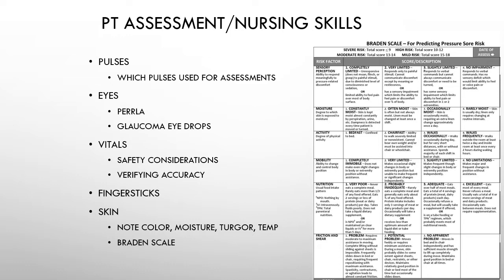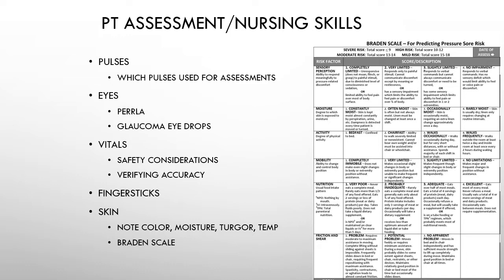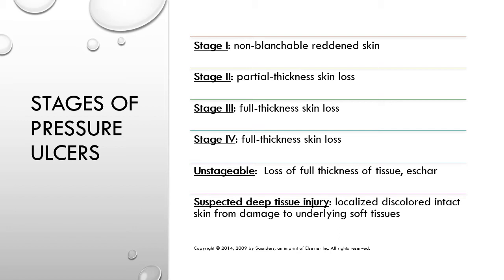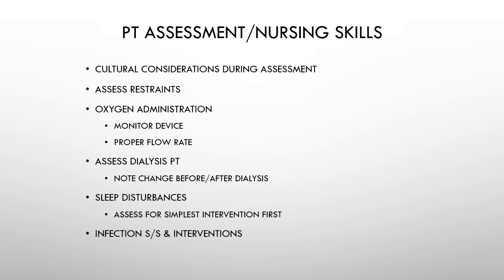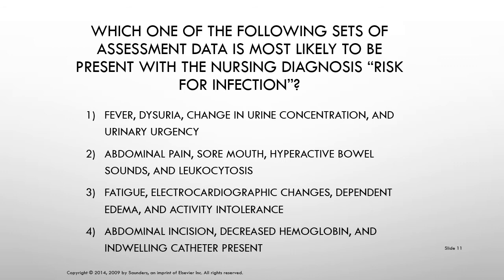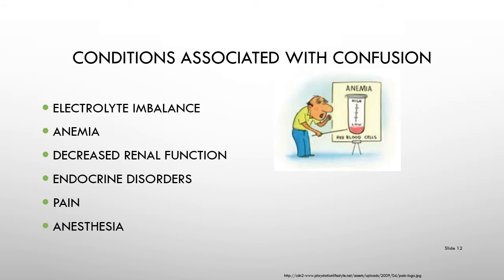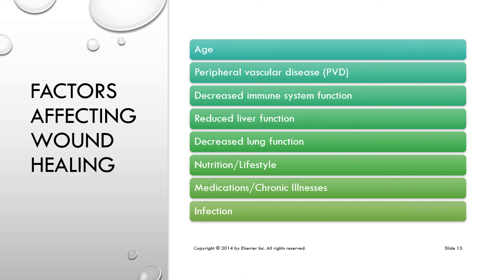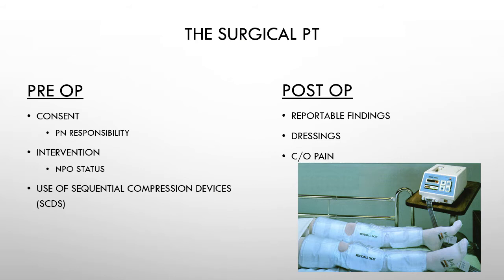NSG Assessment Skills Video mp4